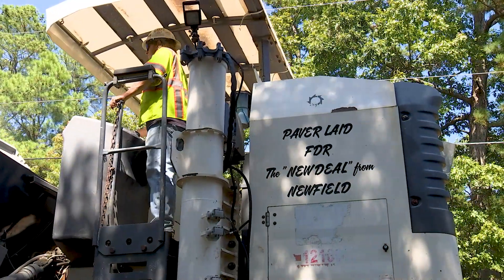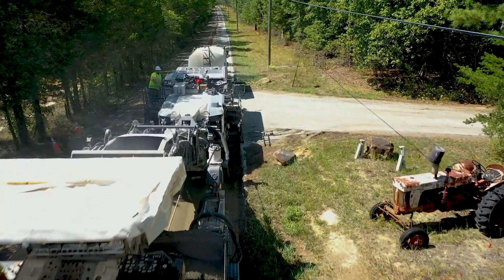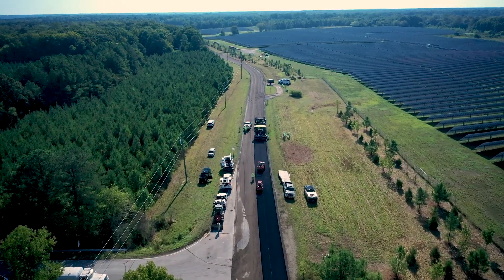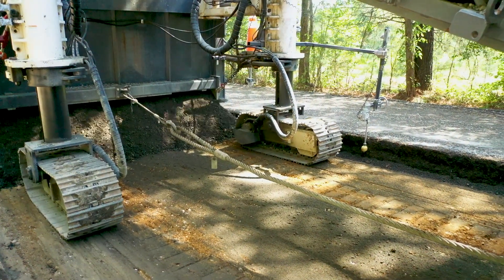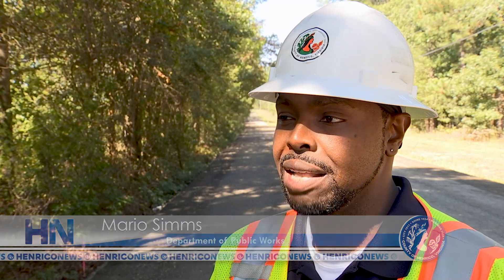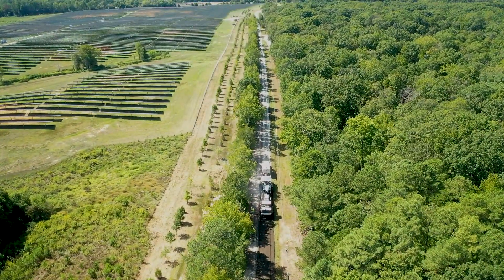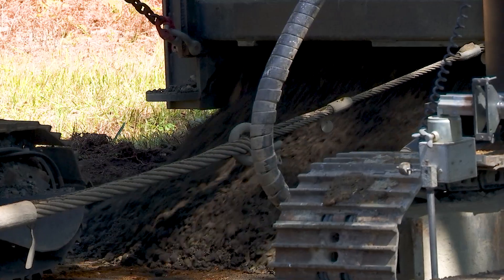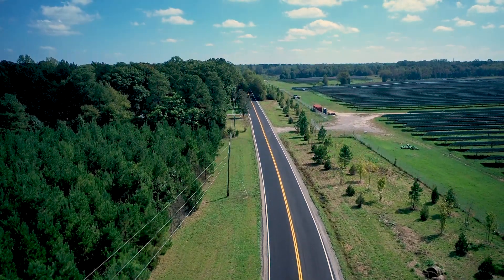Meadow Road Improvement Project Showcases 'Full Depth Reclamation'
A project to improve a portion of Meadow Road in eastern Henrico County highlights a new process being used to use to widen, rebuild and repave roads, particularly narrow, unlined roads in the eastern area.

The process, known as "full depth reclamation," involves grinding up the existing pavement and underlying rock and dirt, and mixing it with water and cement to create a new concrete base that is ultimately repaved. Crews are able to work quickly, rebuilding about 1 mile of road per day.

"The investment's going to be well worth it," said Terrell Hughes, director of the Department of Public Works. "When you look back 10, 20 years and just see how we've truly improved the road, we've improved the longevity, and we've improved the quality of life for residents that use Meadow Road. And more to come!"

For more information on Public Works' road maintenance program, go